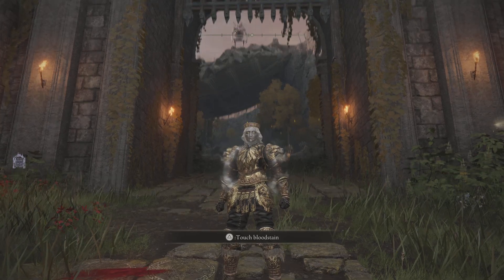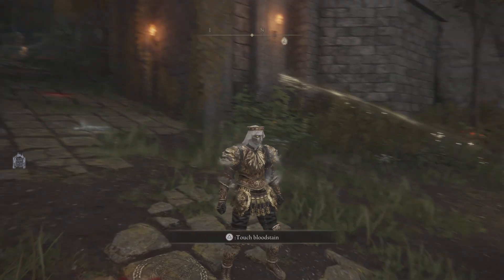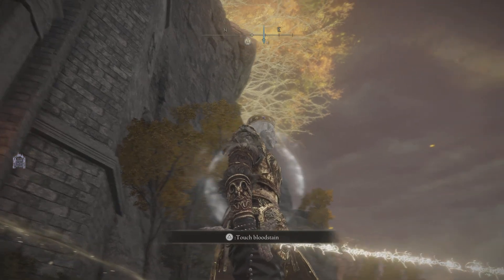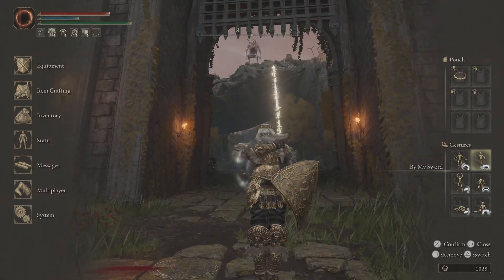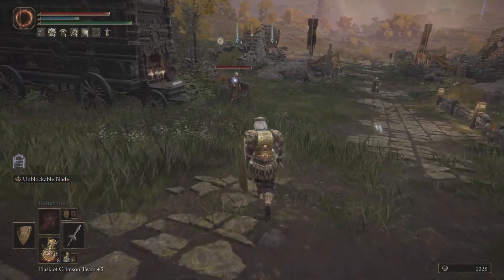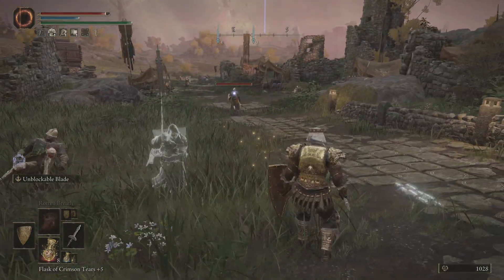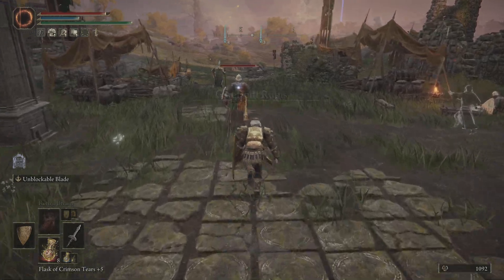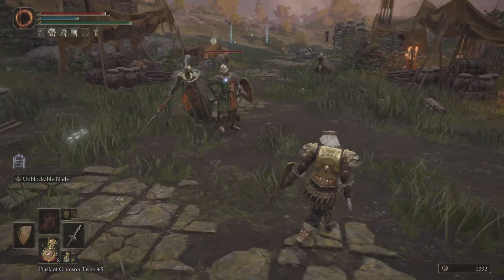The UNBLOCKABLE blade ELDEN RING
My first showcase :)